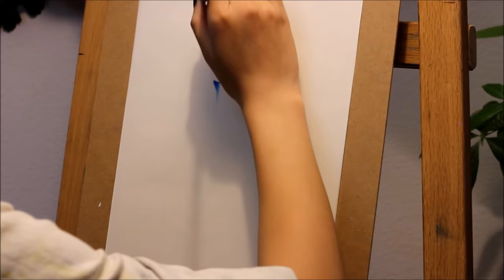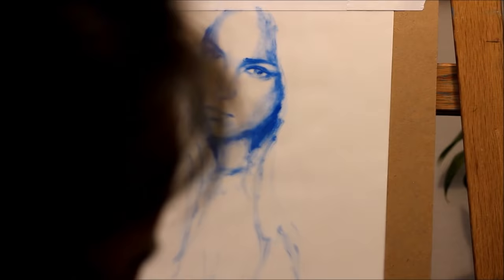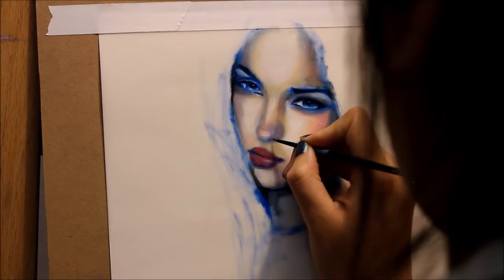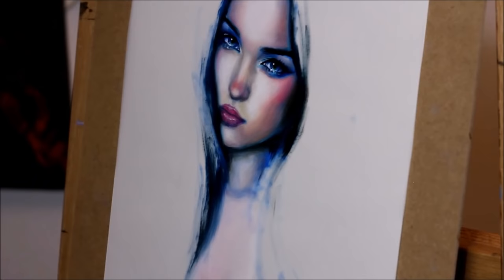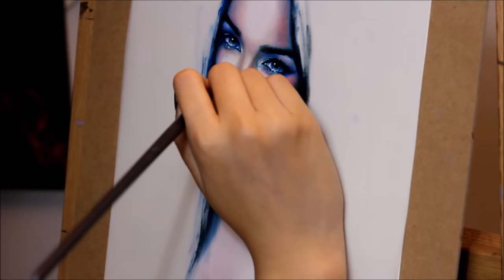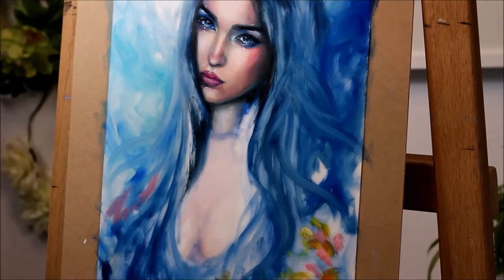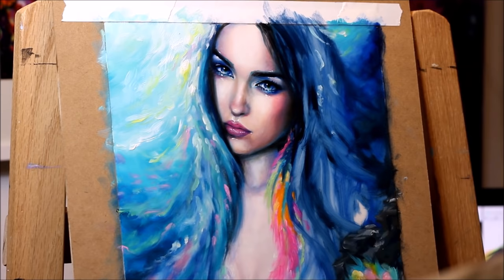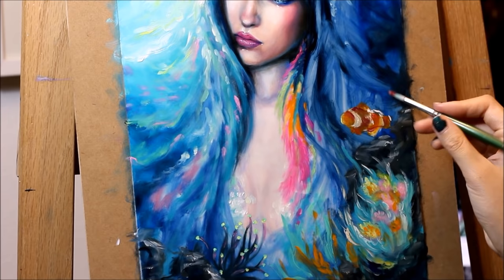OIL PAINTING TIME LAPSE || mermaid "Aqua"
Hope you guys enjoyed the extra commentary on this one. I love sharing my behind the scenes thoughts with you!

Enjoy! And as always, thank you for your support. ♥♥♥